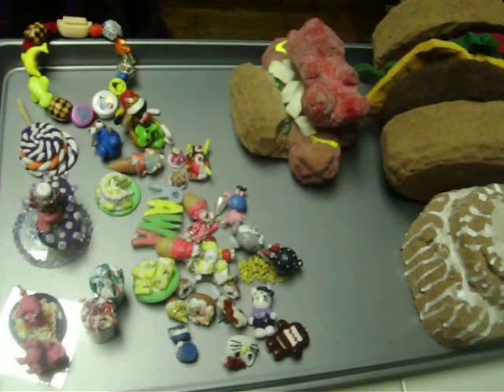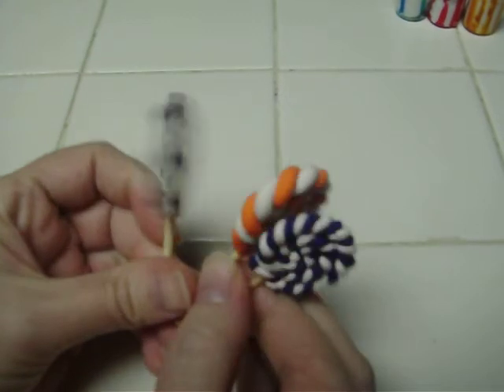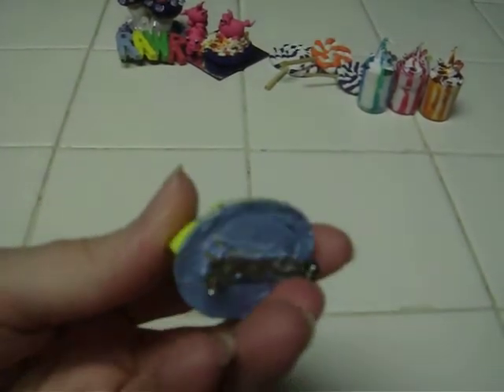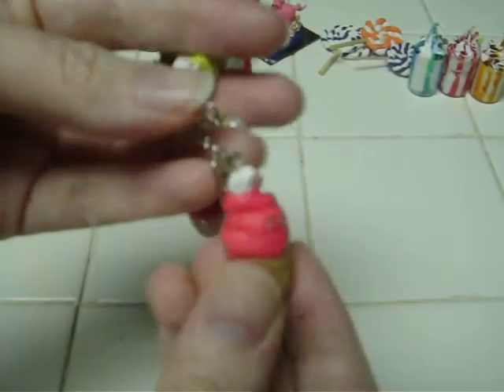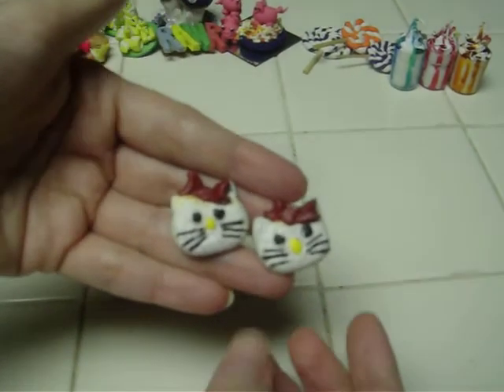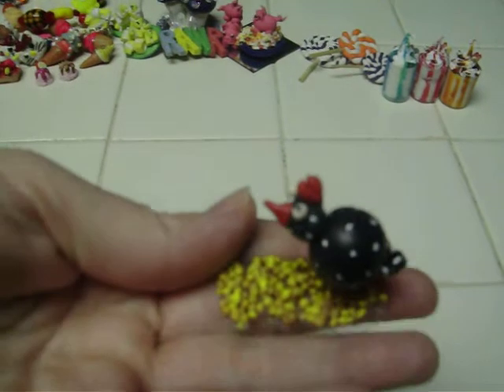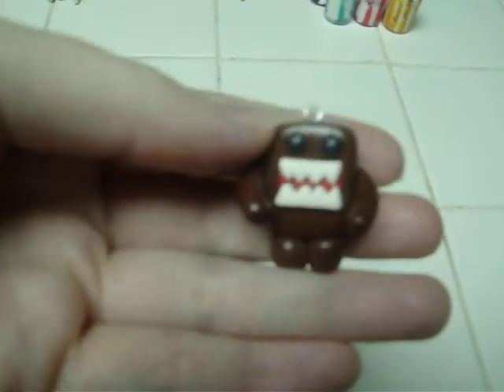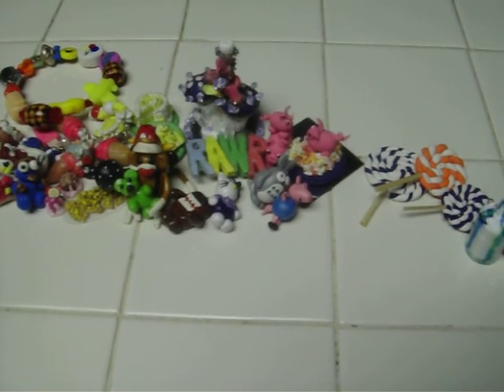miniskawaii'n'more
Steve and Wanda's craft video for miniskawaii'n'more. Demonstrating some of the clay pieces we have made.